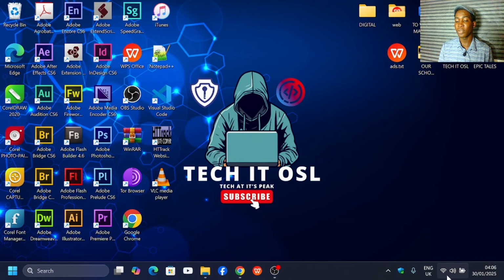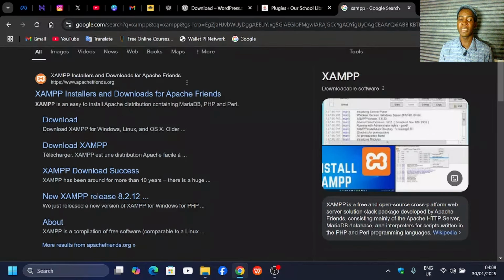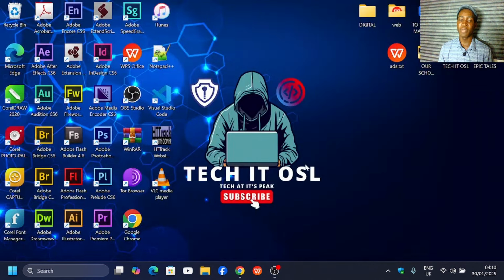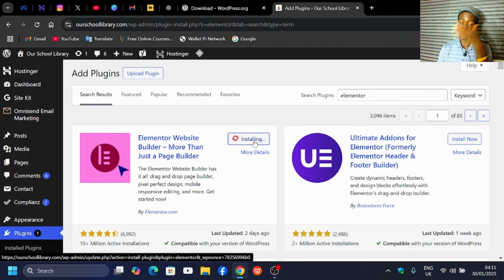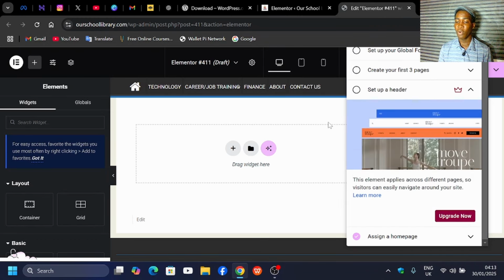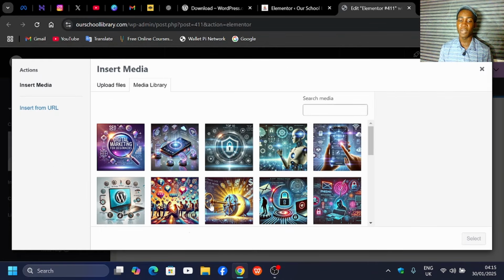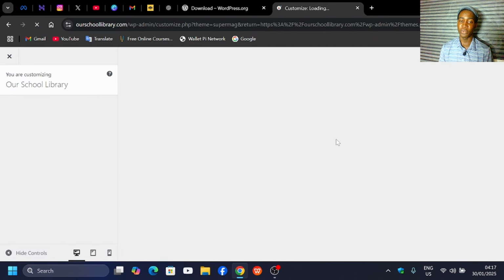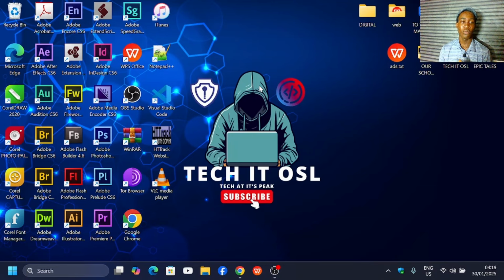How to Build a website With Wordpress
🌐 How to Build a Website With WordPress | Step-by-Step Beginner Guide

Want to create a professional website with WordPress but don’t know where to start? In this video, I show you exactly how to build a website from scratch using WordPress — no coding required.

Whether you want a business website, blog, portfolio, or personal site, this step-by-step tutorial will help you go from zero to a fully functional website using WordPress.

🎥 What you’ll learn in this video:

How to install WordPress the right way
How to choose and install a theme
How to customize your website layout
Essential plugins every website needs
How to create pages (Home, About, Contact)
Basic security & performance tips

🔧 Tools used:

WordPress CMS
Free & premium WordPress themes
Essential WordPress plugins

💡 No coding. No confusion. Just results.

👉 Like this video if you want to build your own website

💬 Have questions or stuck somewhere? Drop a comment — I reply to everyone.

📲 Follow LIMITS for more tech tutorials:

Twitter (X) ➜ / mrlimitstech
Instagram ➜ / mrlimitstech
Facebook ➜ / mrlimitstech
TikTok ➜ / mrlimitstech